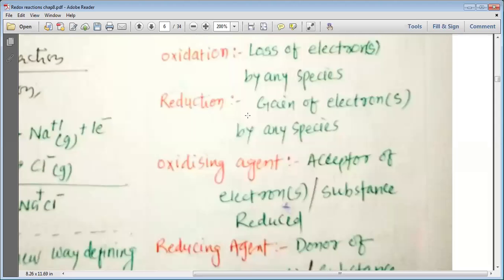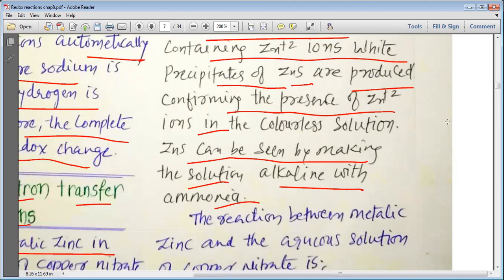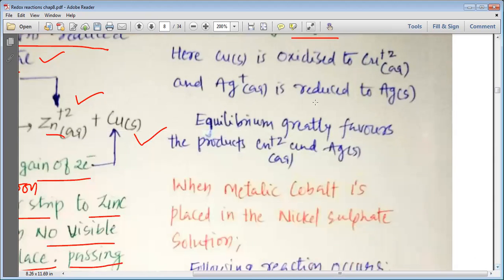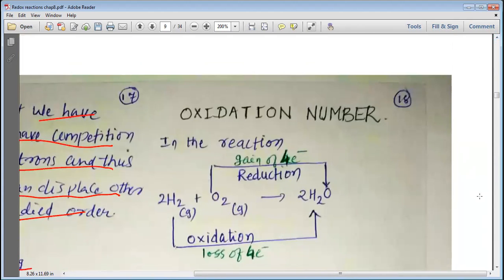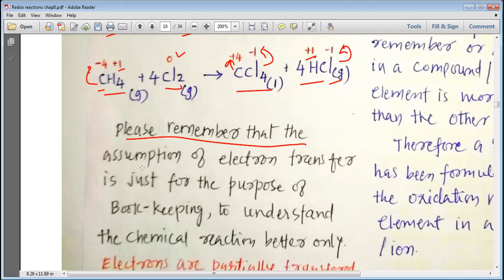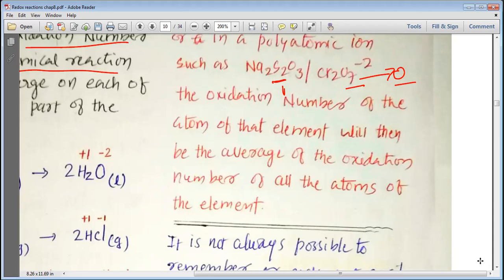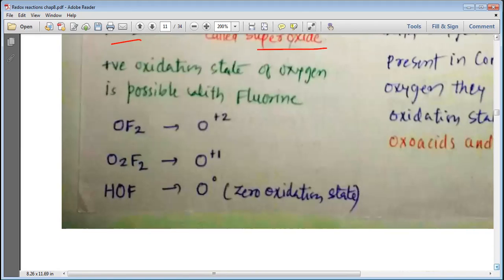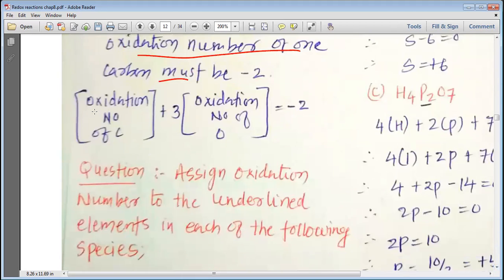Competetive elctron transfer Concept of Oxidation number Rules to ascertain Oxidation number to elem